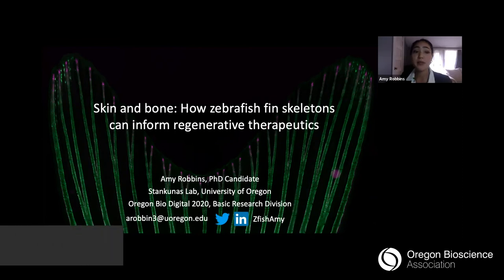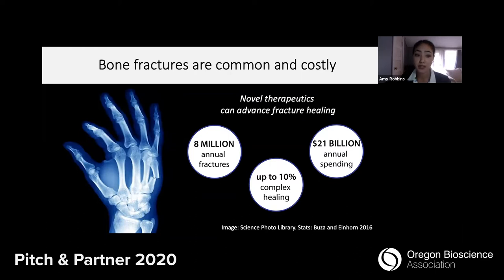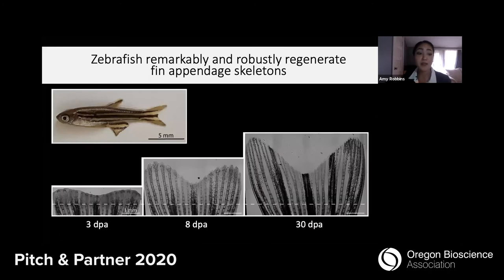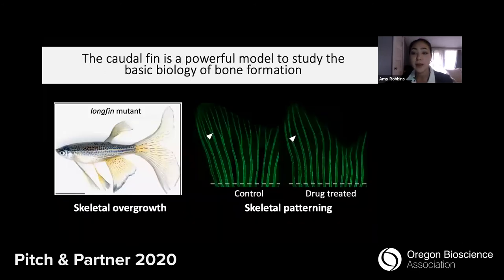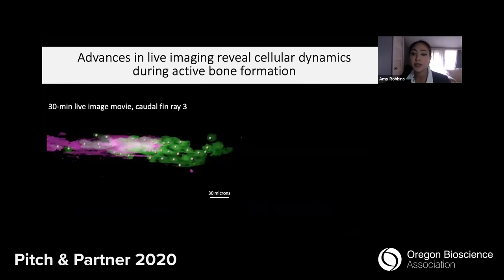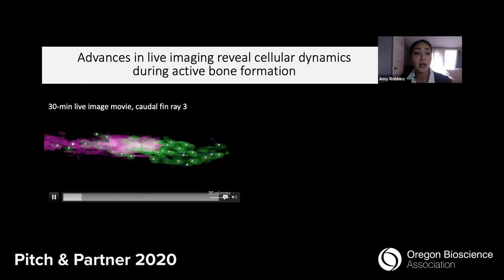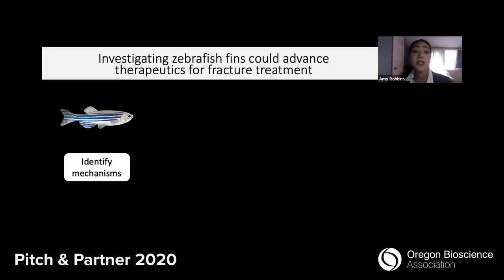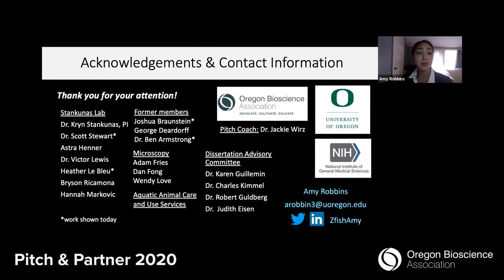Skin and bone: How zebrafish fins can inform regenerative therapeutics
Pitch & Partner 2020: Basic Research Edition Winner - Judge's and People's Choice Awards | Amy Robbins, Ph.D. Student, University of Oregon | Semi-automated cellular tracking reveals basal epidermal migration guides skeletal ray branching in zebrafish fins.

Skeletal fractures are a common and carry risks of imperfect healing. Zebrafish possess the innate ability to robustly regenerate their fin appendages. In the Stankunas lab, the accessible caudal fin is used to investigate the basic biology of bone formation and to uncover mechanisms regulating bone size and shape with chemical and genetic tools. Her research investigates how a highly conserved signaling pathway which shapes developing bone is re-activated during regeneration. She’s developing high-resolution time lapse imaging techniques to visualize cellular dynamics of bone formation in live fish, complete with quantitative tracking of individual cells. This will allow researchers to understand how signaling pathways change cellular movements to form the skeleton in real-time. This information could be used to identify biofactors for therapeutic interventions to improve fracture treatments.